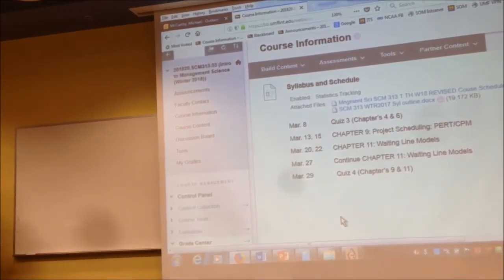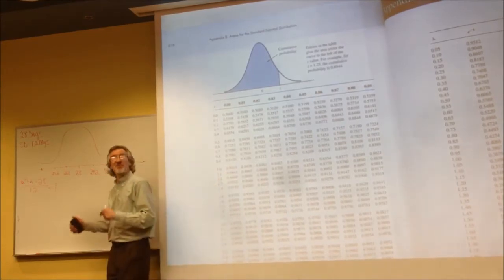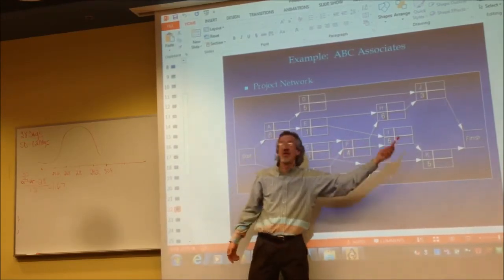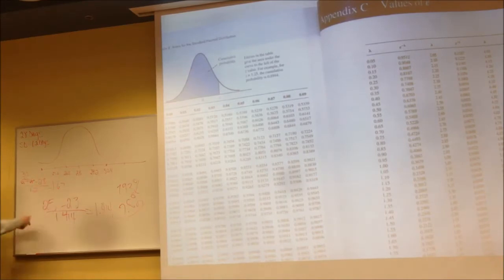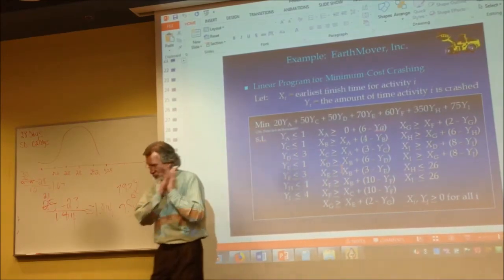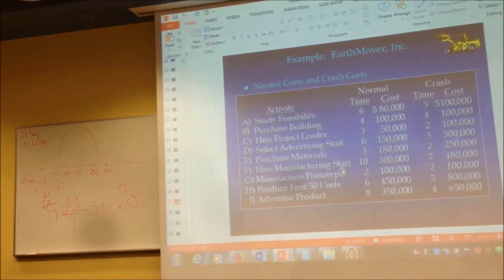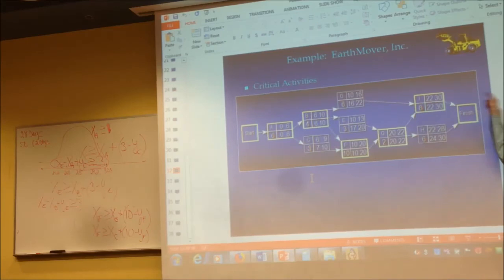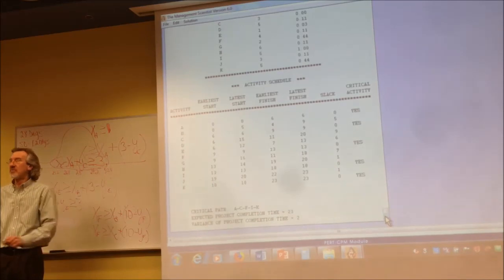Ch 9 part 2 SCM 313 W18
Ch. 9 part 2 (Project Scheduling)  Management Science  University of Michigan - Flint  Professor McCarthy  Winter semester 2018 from Thurs. 3/15.